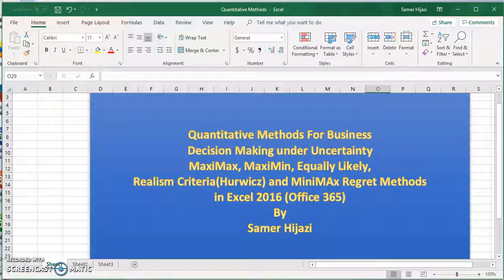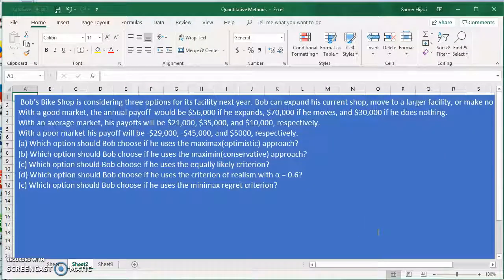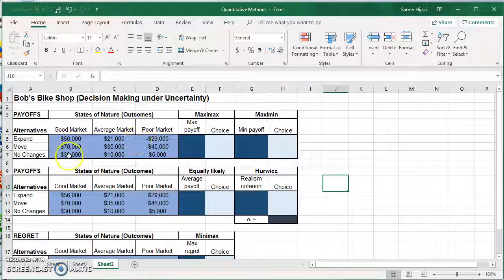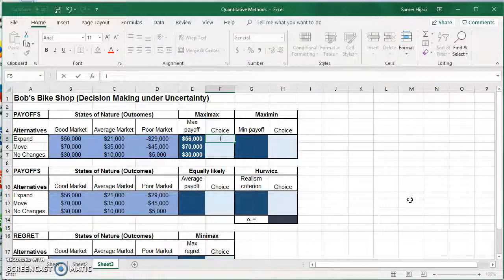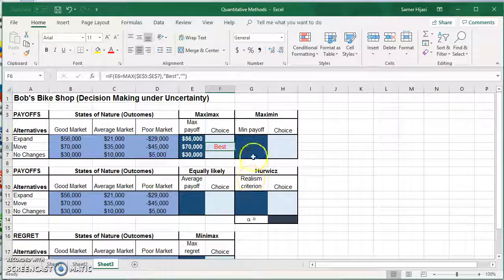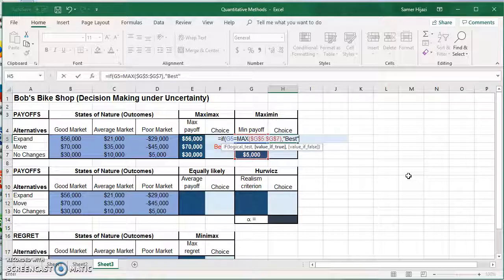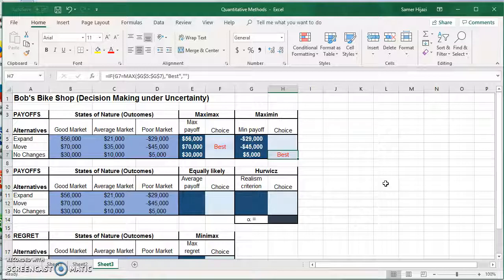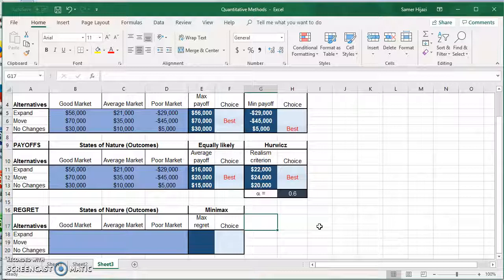Setting up Decision Analysis Under Uncertainty problems in MS Excel (Office 365) part I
Decision Theory under uncertainty: MaxiMax, MaxiMin, Equally likely, Realism Methods